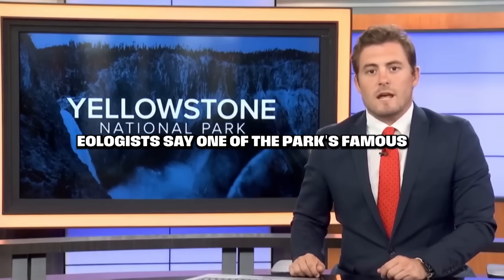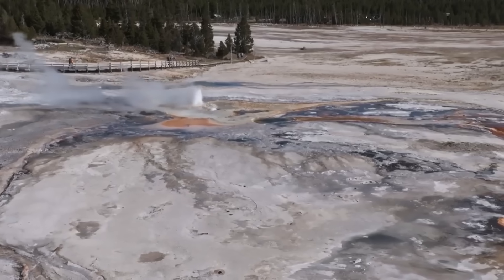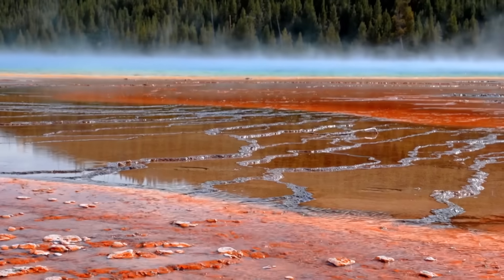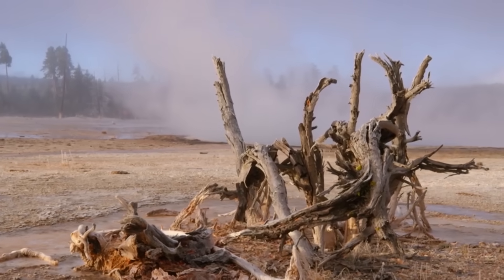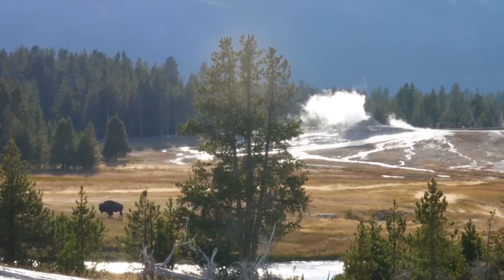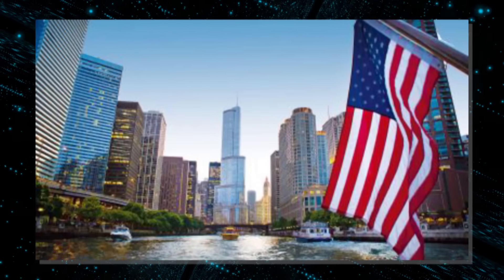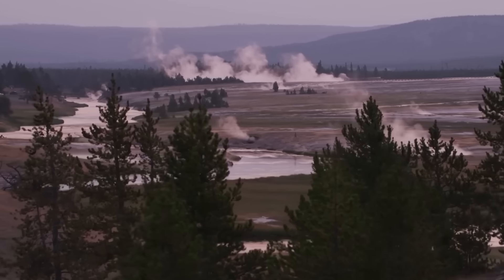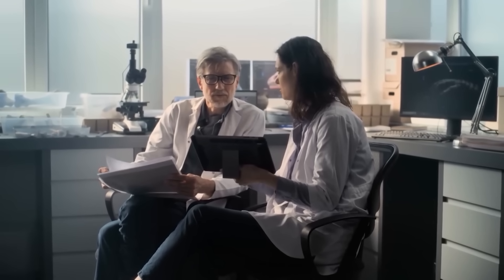USGS Trigger RED ALERT After Yellowstone's Magma Changes Direction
The USGS has issued a RED ALERT for Yellowstone after scientists detected a sudden and unprecedented change in the magma’s direction beneath the supervolcano. This shift could destabilize the volcanic system, triggering hydrothermal explosions, massive ashfall, and potentially catastrophic eruptions. Wildlife patterns, geysers, and ground temperatures are already showing alarming changes, raising fears of global impact.